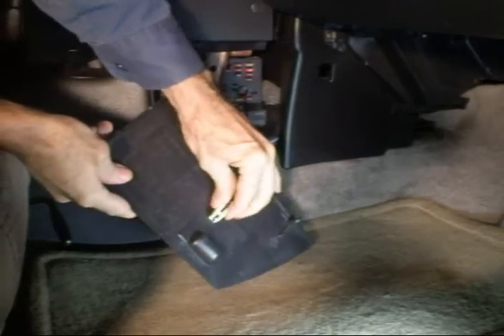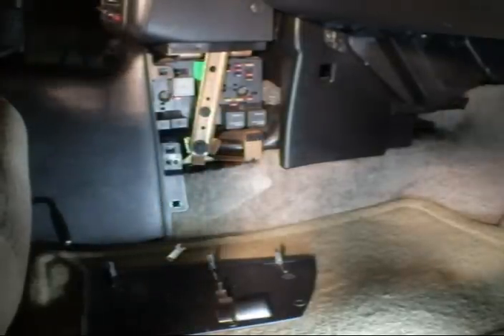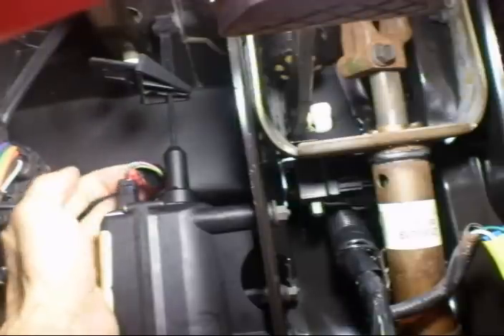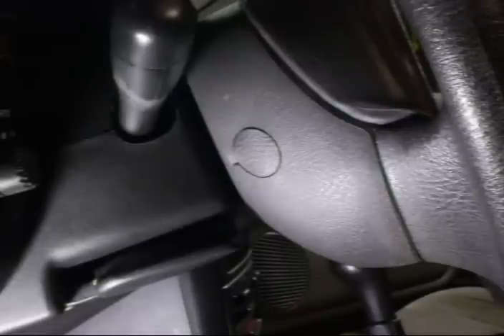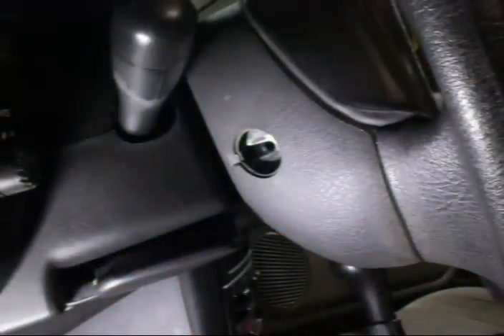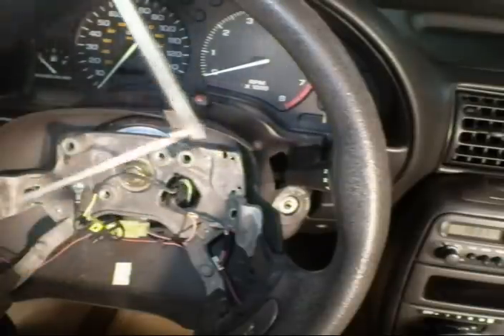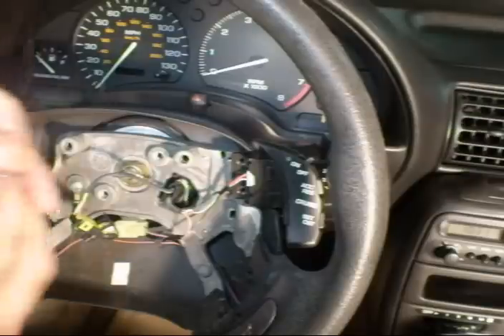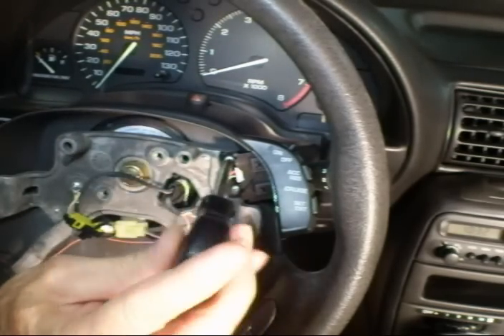Installing Cruise Control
installing cruise control in 96-99 saturn s-series